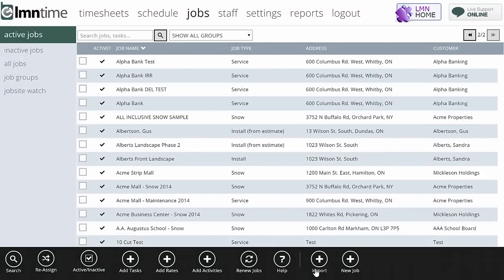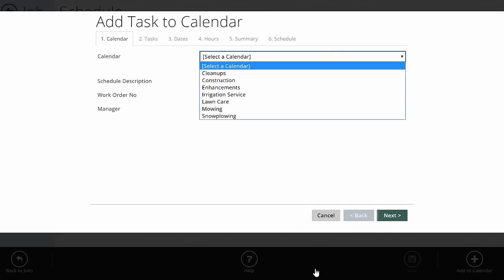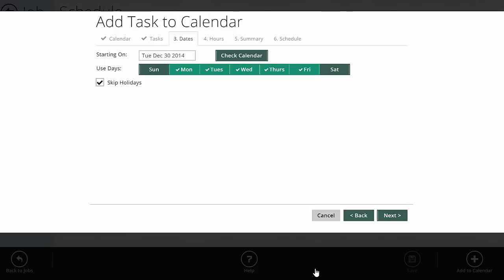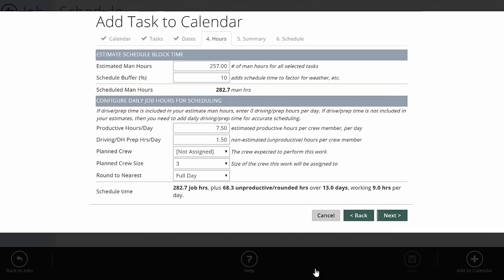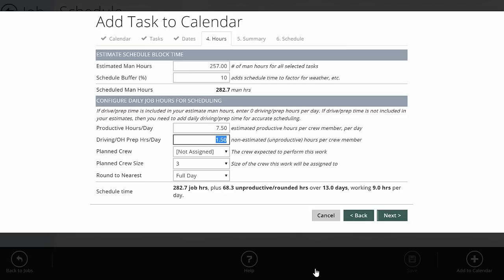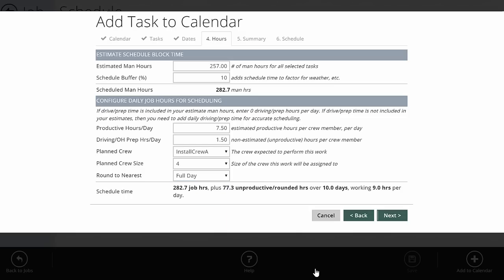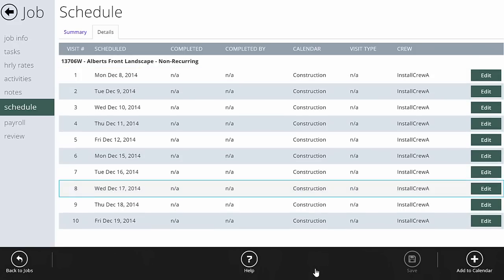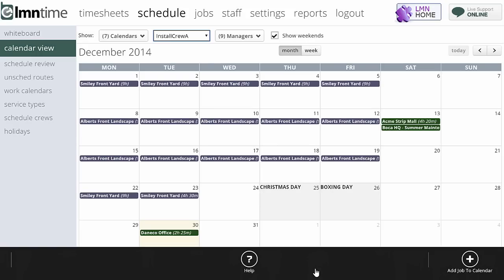Landscape Scheduling Software - LMN - Scheduling Construction or Installation Jobs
Scheduling construction or installation jobs is quick and easy with LMN's scheduling tool.

Once you've finished building your estimate in LMN Estimating, import the estimate into LMN Time (or just create it in LMN Time if it didn't have an estimate).

From there, the scheduler will guide you through a quick wizard that will help you estimate the time the job should take, including variables like:

Estimated man hours
Assigned crew and crew size
A buffer for weather, mistakes, etc.
Productive (job) time vs. unproductive (driving/setup) time each day
... and more.

For more information on LMN's estimating, scheduling and timetracking software for landscape contractors, check out